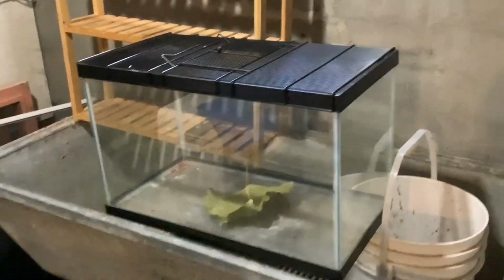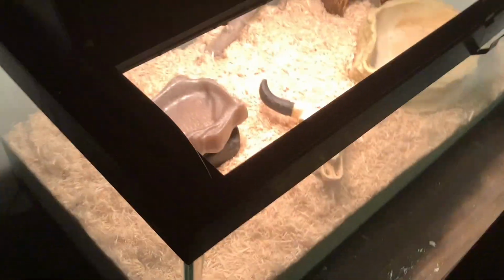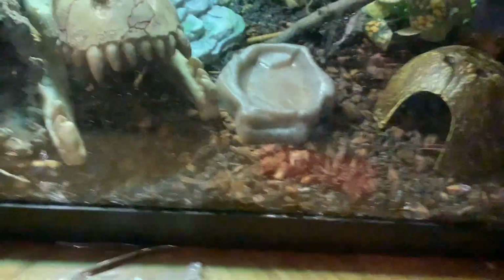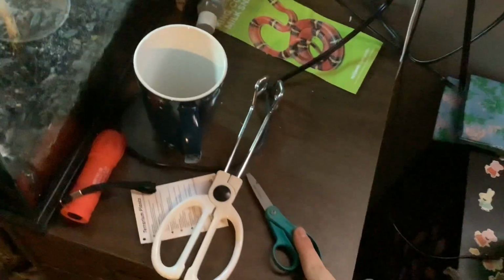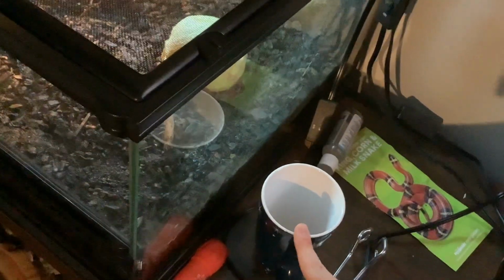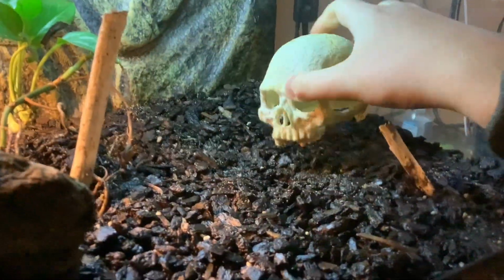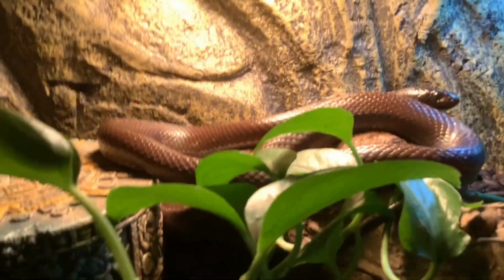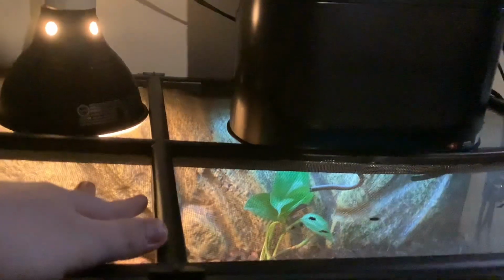Jormungandr Part 12 Teaching About Snek